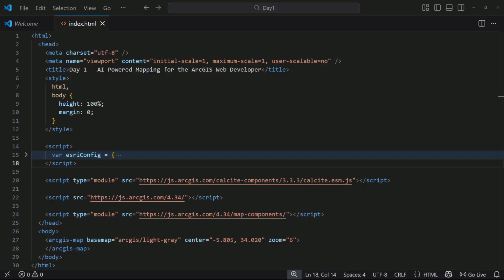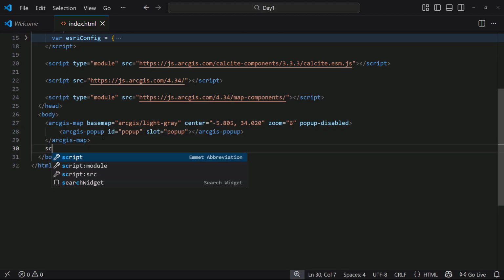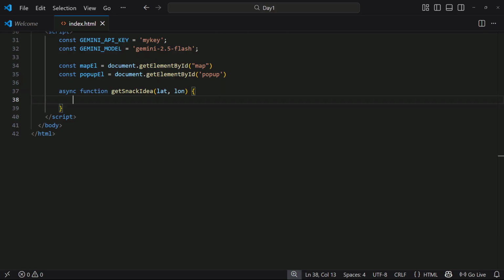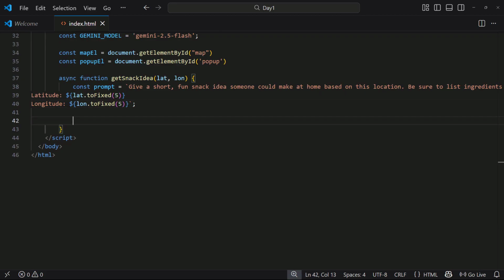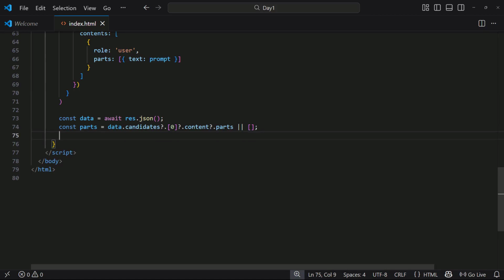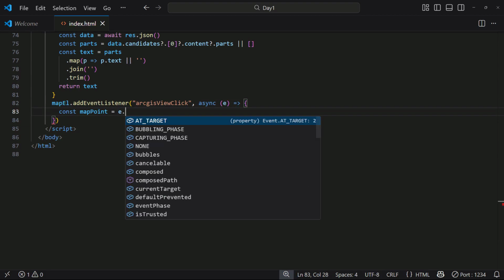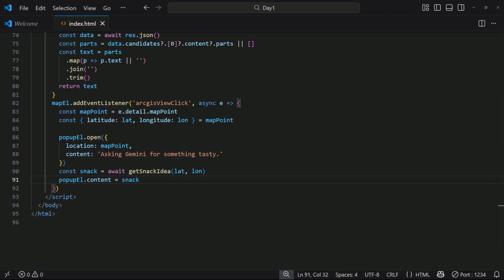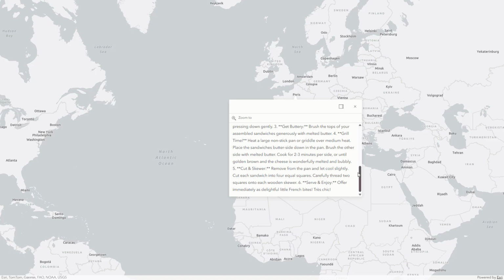Use Google Gemini to Turn Map Clicks into Recipes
Click the map, get a snack. In this episode I start from a simple arcgis-map and wire it up to Gemini so every click returns a snack idea in an ArcGIS popup.